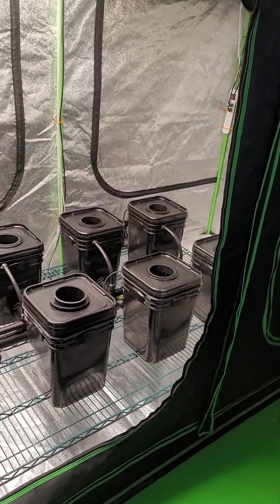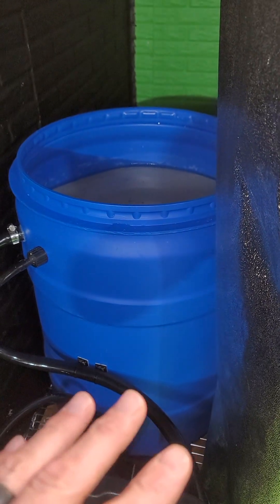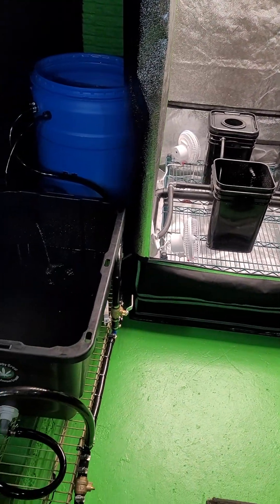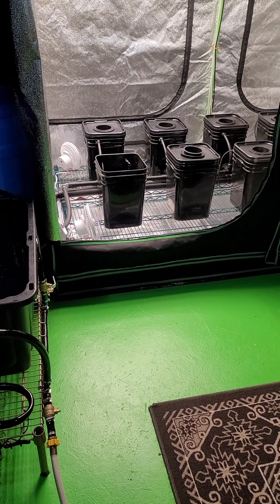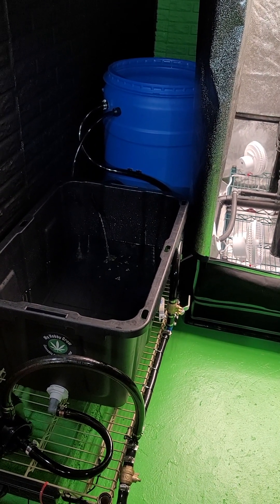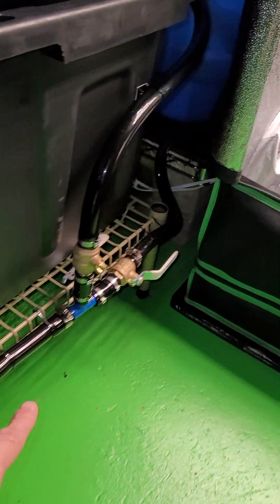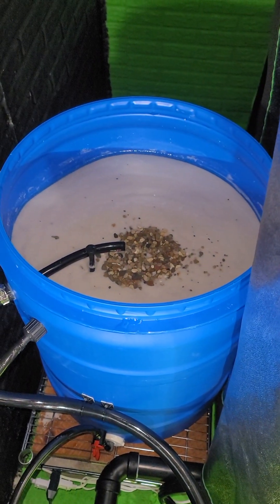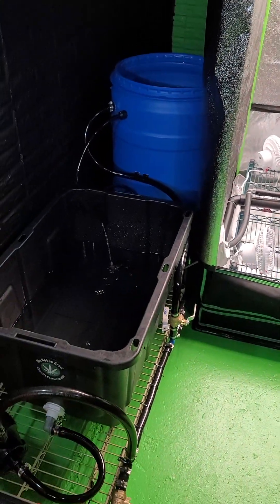Slow Sand Filter SSF or Bio Filter for RDWC Hydroponic System with Slow Sand Filter - My Hobby Grow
Slow Sand Filter setup on RDWC Hydroponic System.
After much research and reading multiple scientific papers about the use of a slow sand filter within a hydroponic system, I finally built one and installed it on my RDWC Hydroponic Garden.
all of the papers showed that it reduced the pythium pathogen up to 99% within Hydroponics systems. Pythium being the pathogen that causes root rot is probably the number one pathogen hydroponic growers have to deal with.
You can try to combat with chillers and sterile systems, but none of these actually provide a beneficial environment for the plants to grow in. The use of a slow sand filter in a hydroponic system does help provide a beneficial environment and has been shown to grow bigger and better plants.

Next up will be beans in net pots!